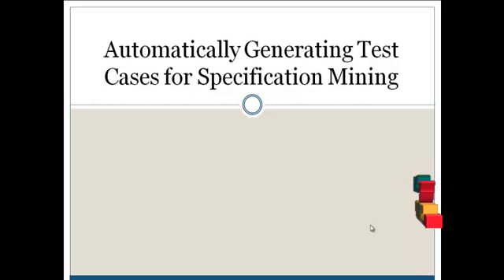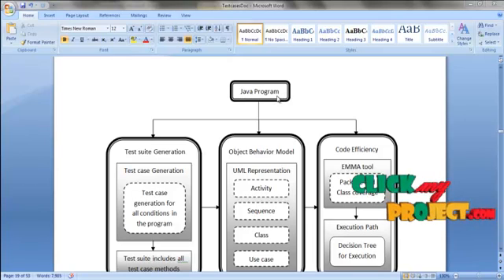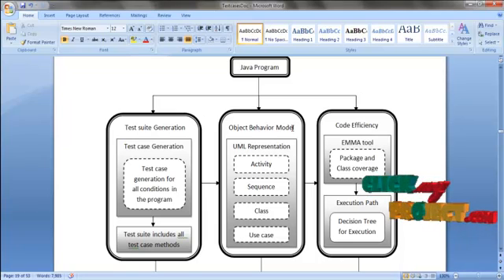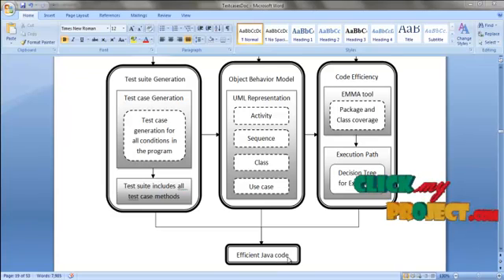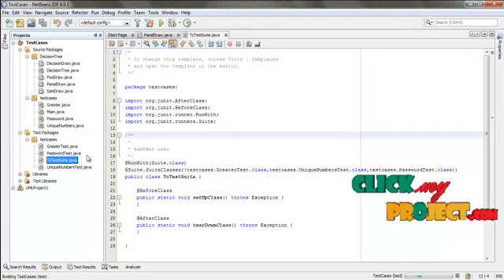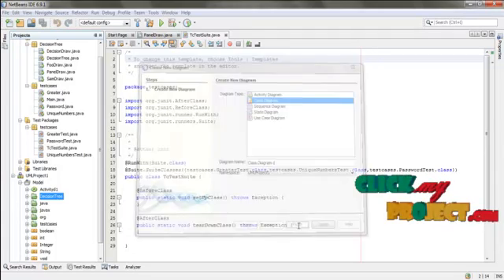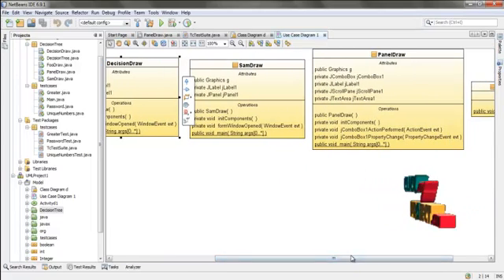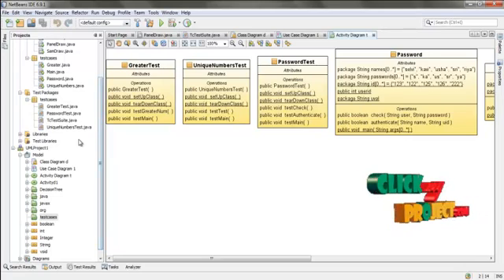Final Year Projects | Automatically Generating Test Cases for Specification Mining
Including Packages
* Complete Source Code
* Complete Documentation
* Complete Presentation Slides
* Flow Diagram
* Database File
* Screenshots
* Execution Procedure
* Readme File
* Addons
* Video Tutorials
* Supporting Softwares

Specialization
* 24/7 Support
* Ticketing System
* Voice Conference
* Video On Demand *
* Remote Connectivity *
* Code Customization **
* Document Customization **